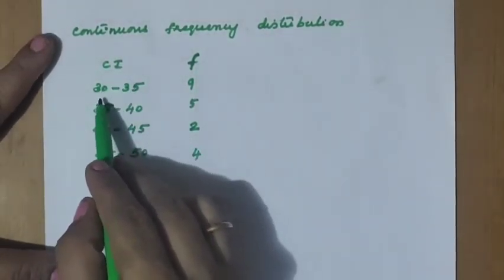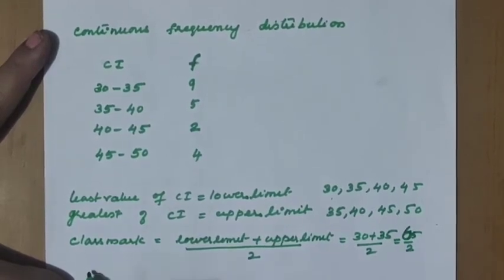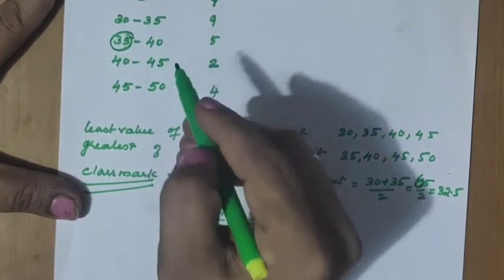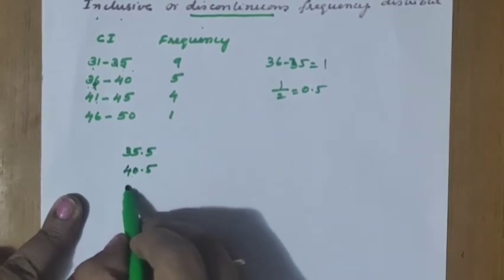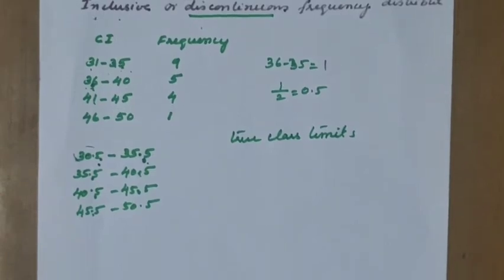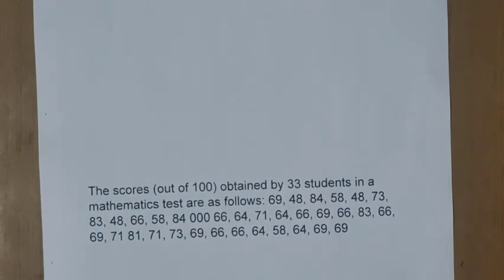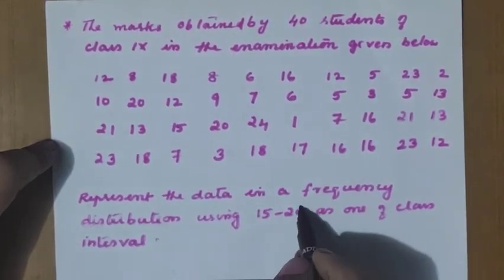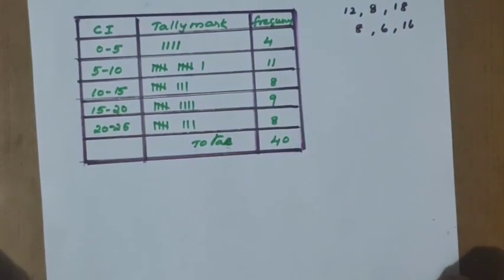class 9 maths ch 14 statistics 02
grouped frequency distribution table